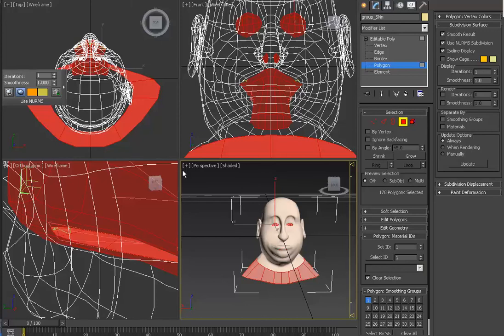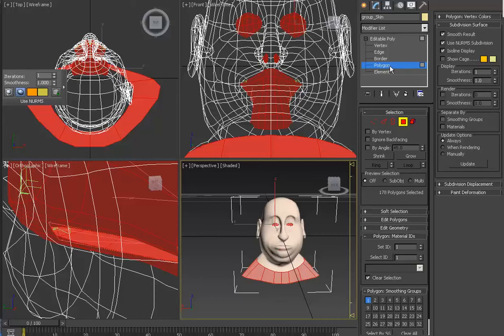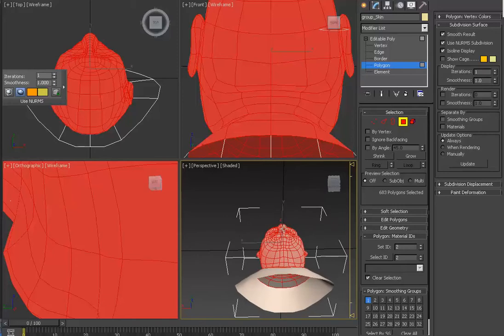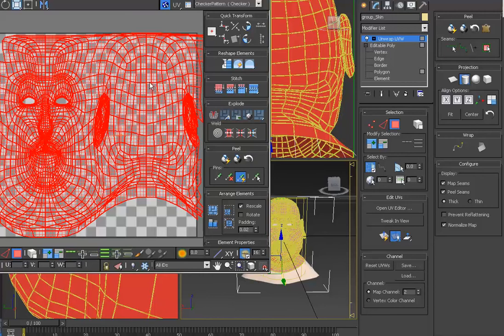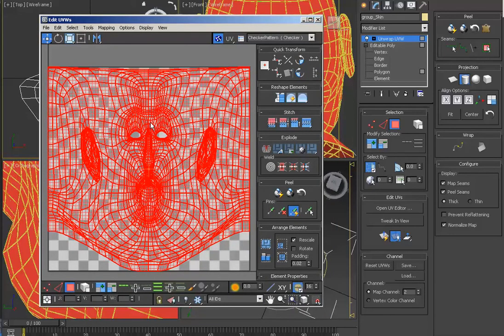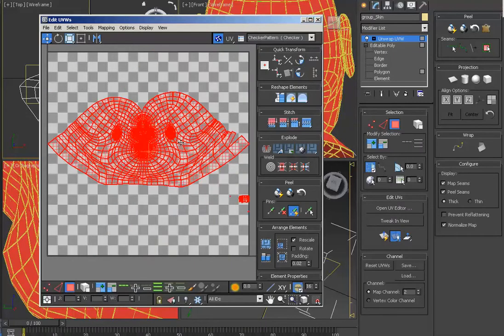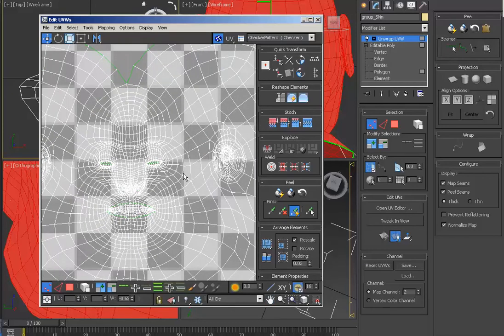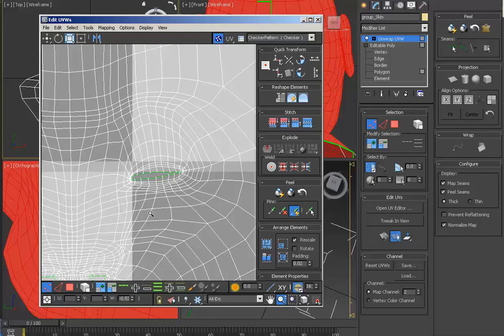3D head unwrapping in 3Ds Max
Quick demo on unwrapping a head. Normally I use Lightwave but is pretty easy to get it set up in 3ds max.